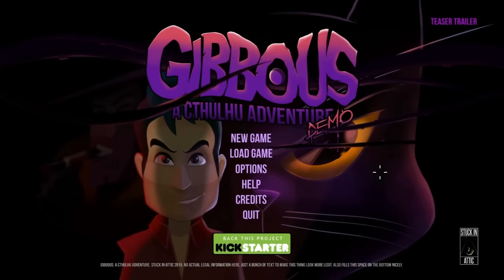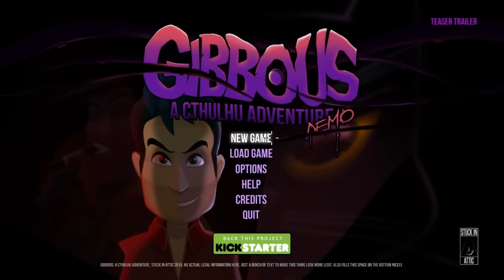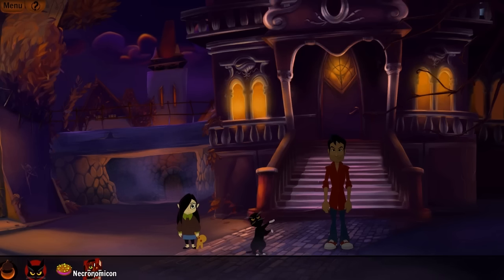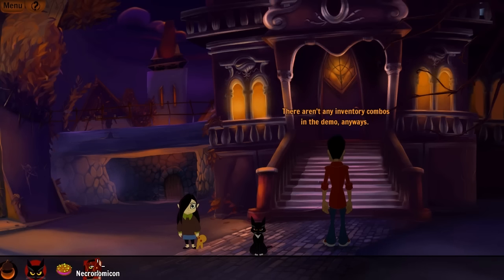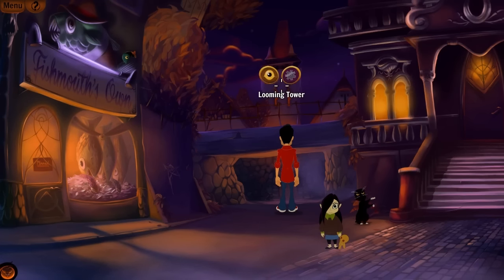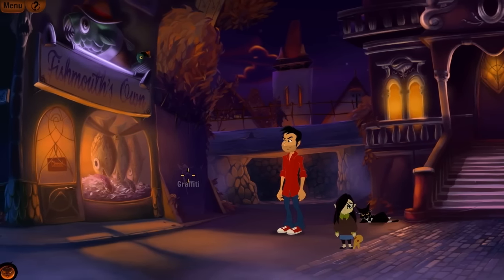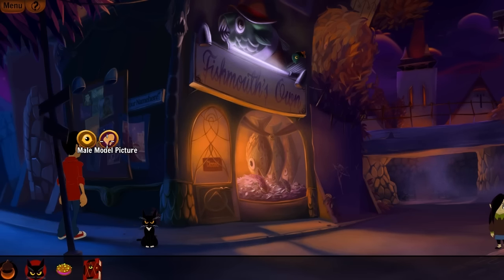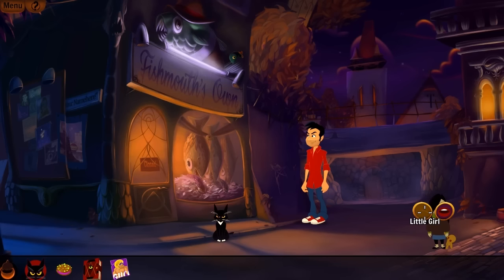Let's Play Gibbous - A Cthulhu Adventure Demo 01: To Uncurse a Cat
Gibbous - A Cthulhu Adventure is a tongue-in-cheek point and click adventure game in development that takes a lighthearted look at the Cthulhu mythos and the adventure game genre in general. Traditionally animated and with 2D painted backgrounds as well as comprehensive voice acting it seeks to hark back to the days of classic adventure games made by LucasArts and similar companies. The main character Buzz has ended up with the Necromonicon against his wishes and on top of that has accidentally cursed his pet, the result being it can now talk. Neither find this situation agreeable and so they set out to remove the curse on Buzz's cat and try to get the dreaded tome to the person who was searching for it in the first place. Now, if only he hadn't been kidnapped...

In this first video of the demo released on their website, we get introduced to the general setting and start to take in the dark and eerie Darkham, full of forbidden secrets and things best left unknown. It also has a fish shop and one of the best inventory items the beginning of any point and click adventure came has had to date.